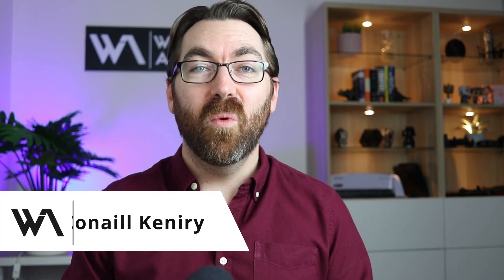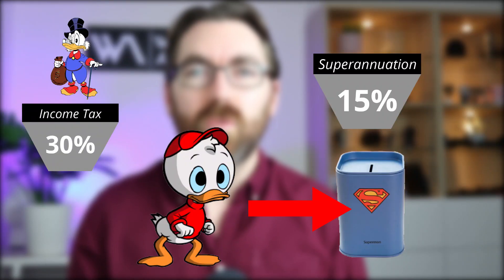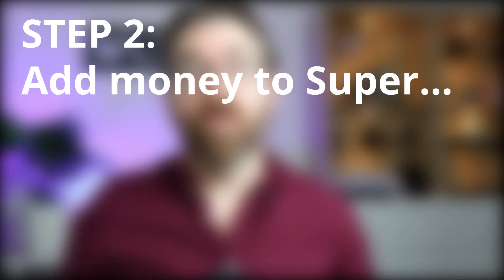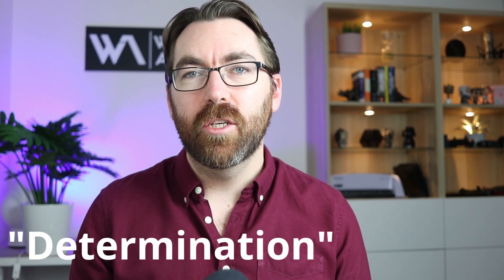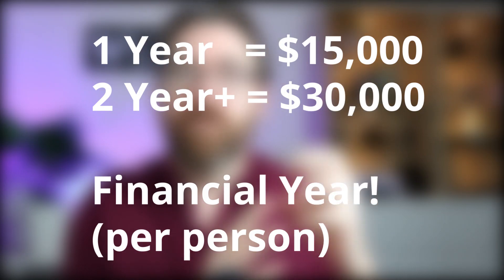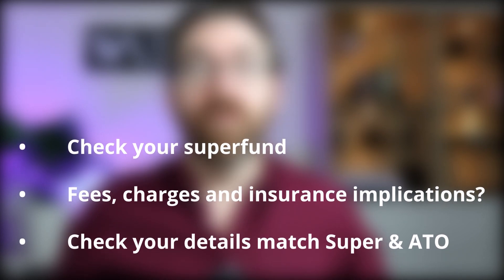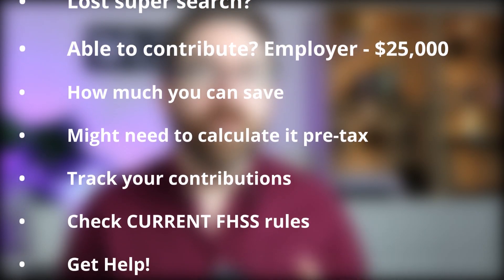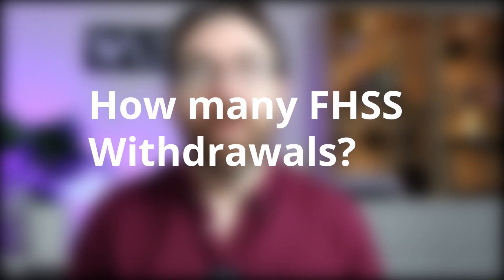First Home Buyer Saver Scheme FHSS Explained | Increase your home deposit! Superannuation Australia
In this video I’m explaining the FIRST HOME SAVER SCHEME (FHSS) which is a government initiative to help you save for your first home using the Superannuation system.

This first home buyer tip is a must know!

The First home deposit scheme doesn’t let you use your current super as a deposit – it allows you to contribute extra money to super and use the low tax zone of superannuation to boost your property deposit savings!

– you can book a meeting with me here.

This video is part of our Superannuation series; our other super videos include:

Choosing your super investment: COMING SOON
Buying property with Super – Self managed super funds explained: COMING SOON
Salary Sacrificing to Super Explained: COMING SOON

General Advice & Accuracy warning: The material shown in this presentation is for general information purposes only. It is not intended to be, nor should it be read as specific personal investment or risk advice. Whilst all care is taken in the preparation of this material no warranty is given with respect to the information provided, and accordingly no responsibility for errors or omissions, including responsibility to any person by reason of negligence is accepted by What If Advice Pty Ltd, or any member or employee of What If Advice Pty Ltd. Before acting on any of the information contained in this presentation you should obtain special advice from a specialist investment or risk professional, which is appropriate to your specific investment or risk needs, objectives and financial situation.